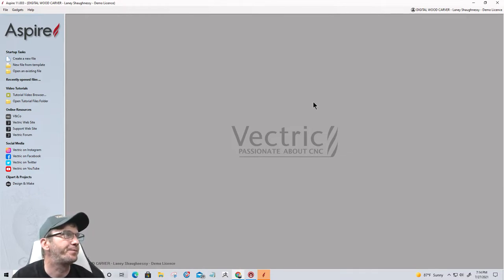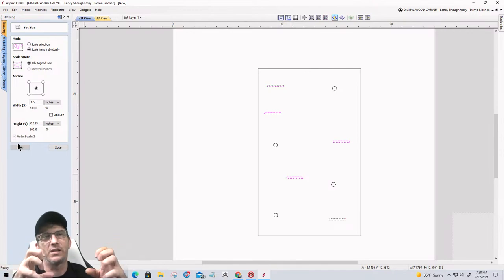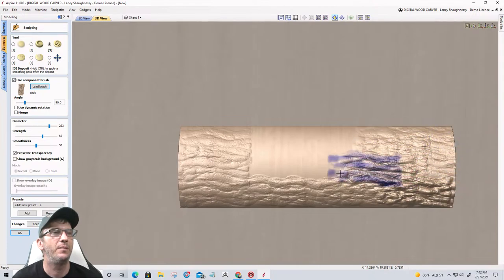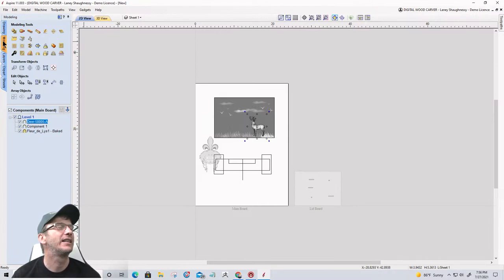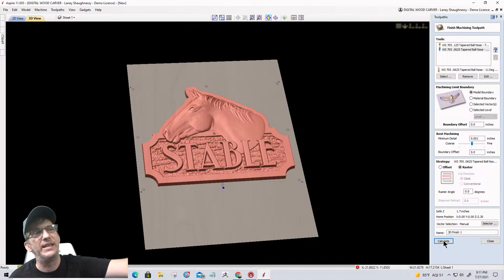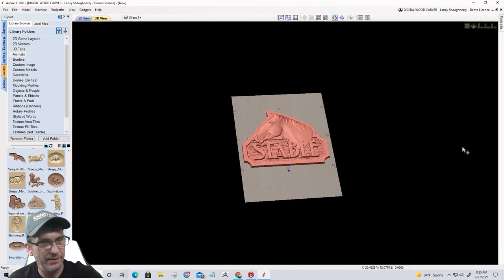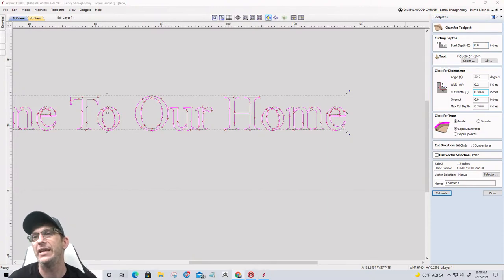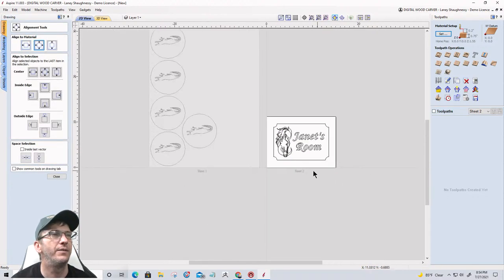A Vectric Update Discussion. New Features in V11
We will have a discussion on the new features in V11